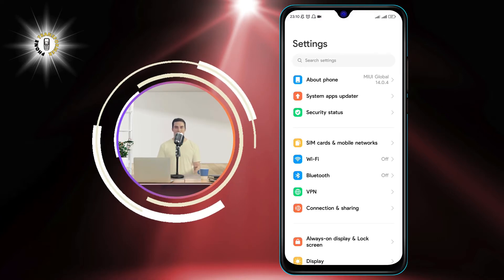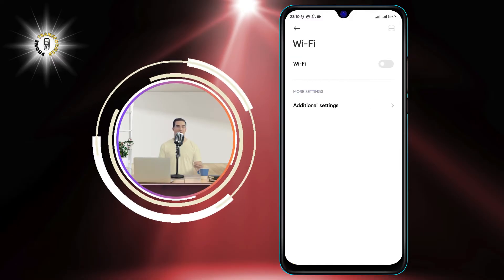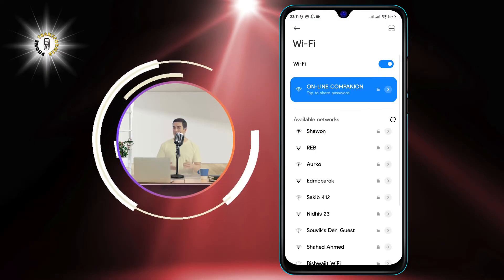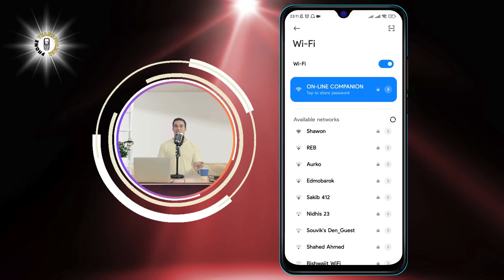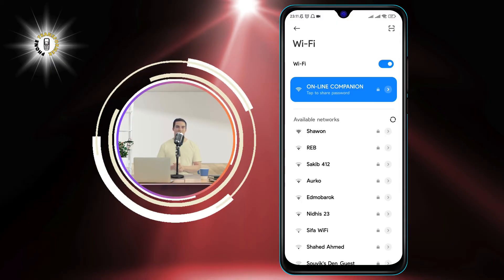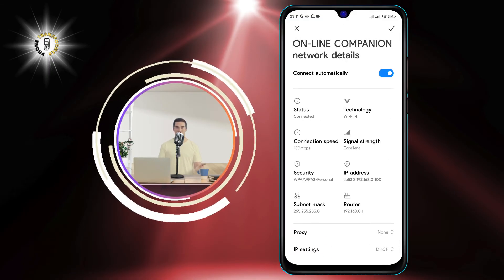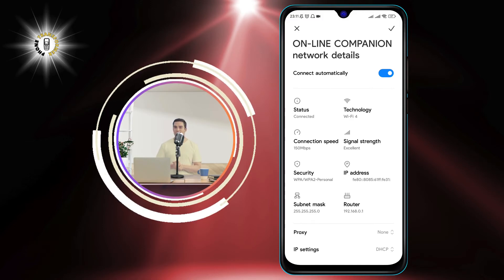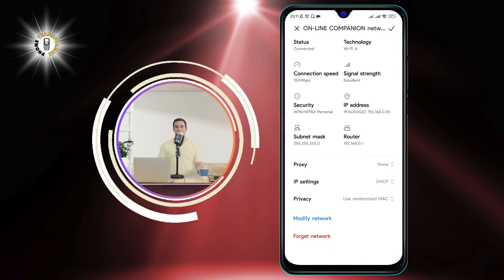How to Find SSID on Android Phone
If you want to connect your Android phone to a Wi-Fi network, you need to know the SSID of the network. SSID stands for Service Set Identifier, and it is the name of the wireless network that you see on your phone's list of available networks. But what if you want to find out the SSID of a network that you are already connected to, or a network that is hidden from the list? In this video, I will show you how to find the SSID of any Wi-Fi network on your Android phone, using a few simple steps. You will also learn how to change the SSID of your own Wi-Fi network, and how to hide it from others. This video is useful for anyone who wants to troubleshoot their Wi-Fi connection, or who wants to improve their network security.

- How to find SSID on Android
- How to get SSID of Wi-Fi network on Android
- How to check SSID of connected network on Android
- How to change SSID of Wi-Fi network on Android
- How to hide SSID of Wi-Fi network on Android

I hope you enjoyed this video and learned something new.